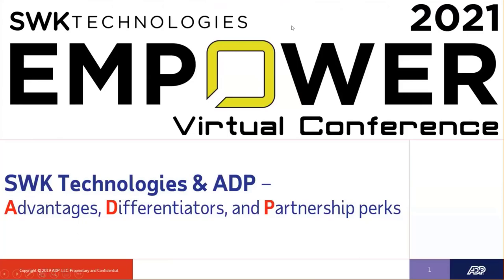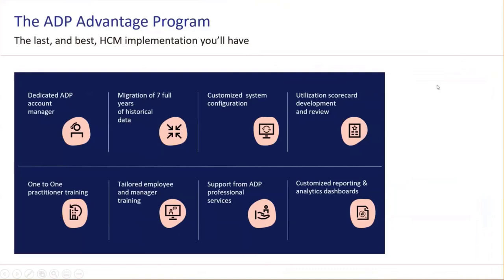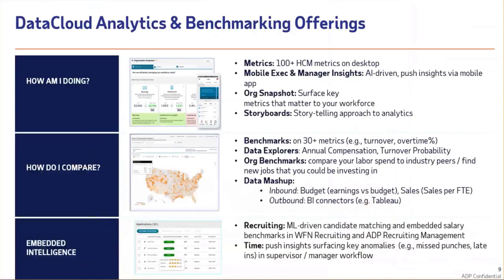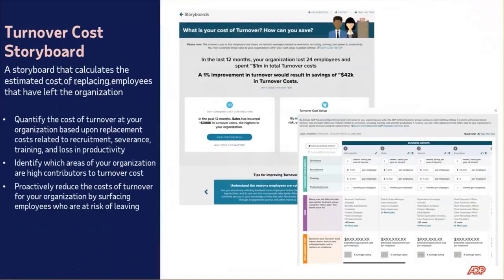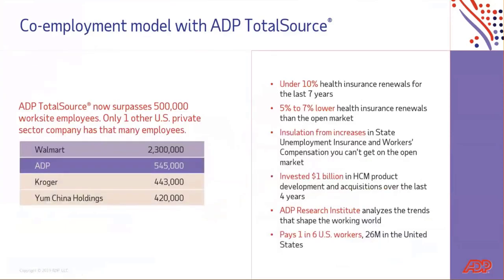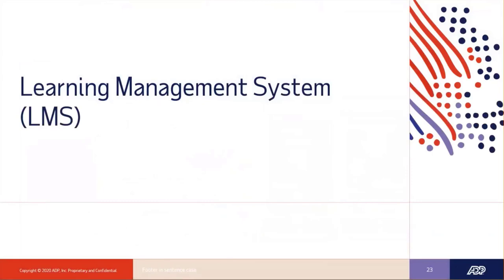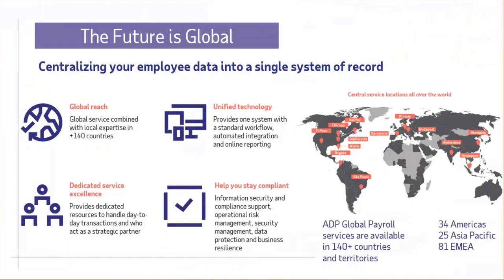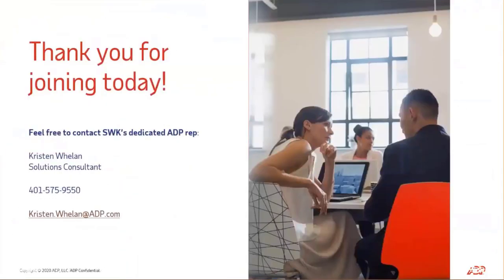SWK & ADP - Advantages, Differentiators, and Partnership Perks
During this video, ADP will share exclusive tools and resources that can connect SWK’s clients to further deliver end-to-end human capital management (HCM) solutions. Today’s mid-and large sized companies are increasingly leveraging technology to integrate the right systems, support their growing HR challenges, and leverage data insights in their business decisions. Lean on SWK and ADP to deliver the expertise and support that will meet the evolving needs of your organization. Watch to learn not only about SWK’s unique partnership perks that you will receive through ADP, but to also learn about ADP’s competitive differentiators to support businesses in several areas such as:

- Pay cards

- Tax credits

- Data analytics

- 401k

- Marketplace

- PEO / Outsourced HR

- Global payroll